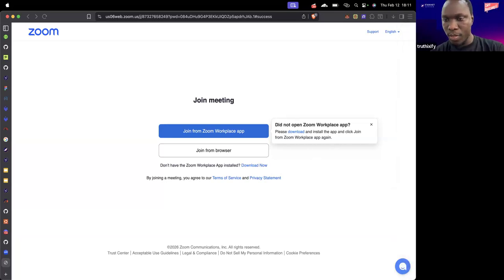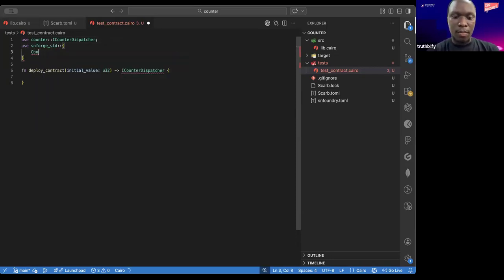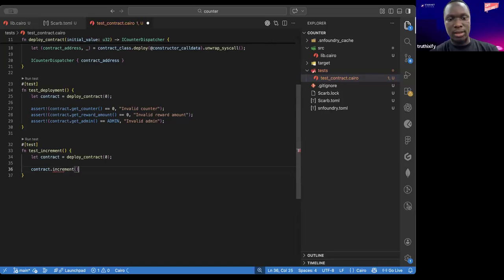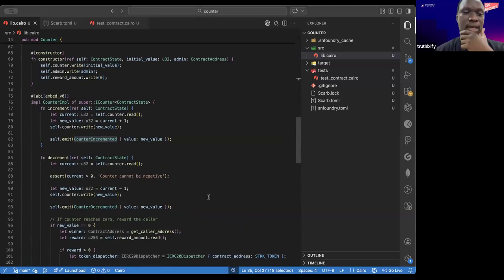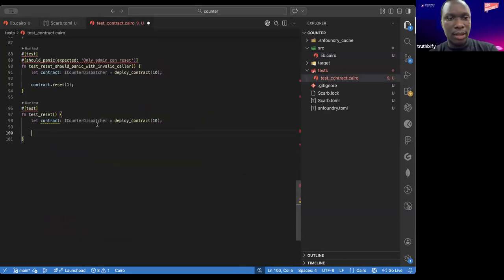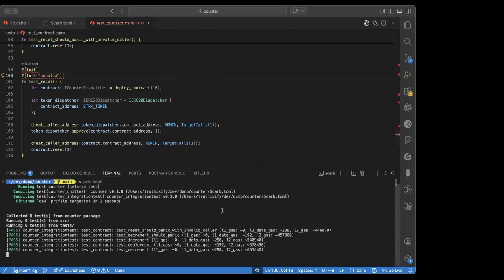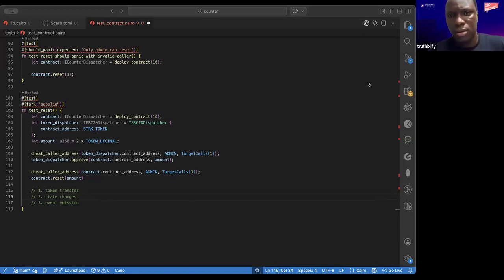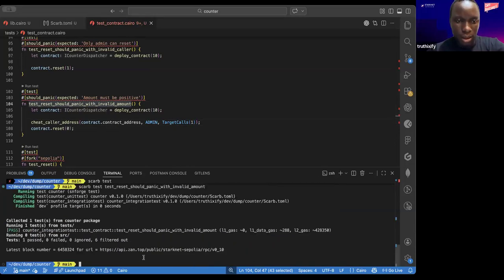Cairo Bootcamp V - Testing Smart Contracts in Starknet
This session focuses on testing smart contracts in Starknet, equipping participants with the practical skills needed to build reliable and secure Cairo applications.

Topics covered include:
- Core principles of testing Starknet smart contracts
- Writing and running effective test cases
- Debugging contract behavior and failures
- Best practices for maintaining secure, production-ready code

Watch the full session to strengthen your testing workflow and confidently ship Cairo smart contracts.